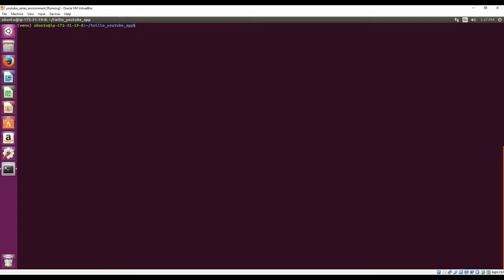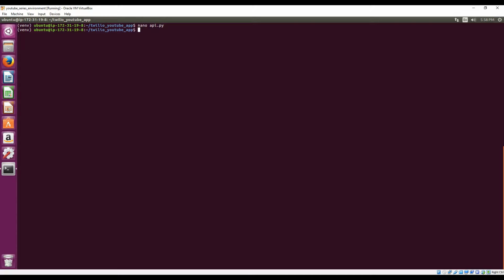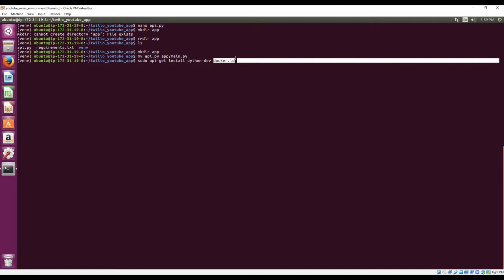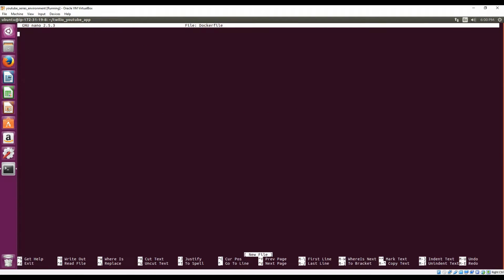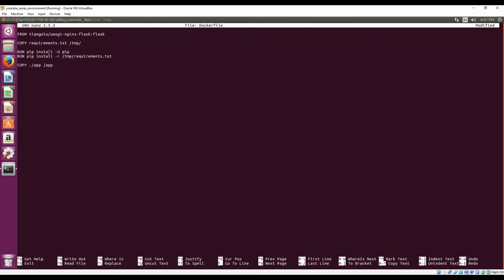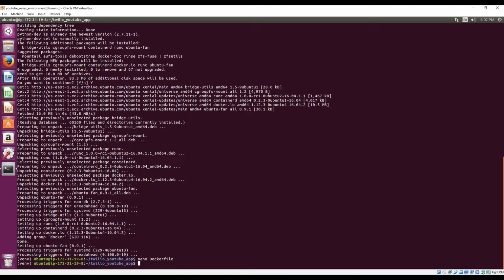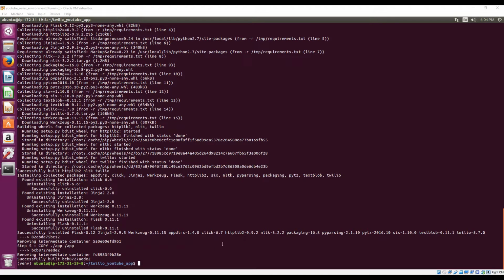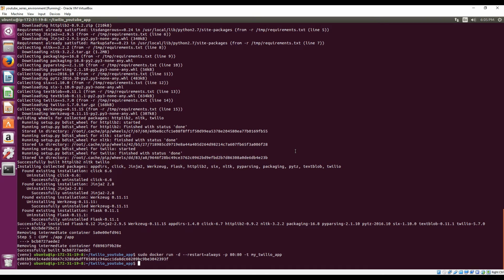TTFT - Part 18 Texting Twilio With NLTK: Setting Docker Up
Hey guys in this video we are setting up Docker, which is what allows us to run the flask server without having to be logged into the EC2 instance.  It also will allow seemingly seem-less fixes if the EC2 instance errors or our flask server errors, instead of killing the server, Docker will just restart it. Awesome stuff! Enjoy!